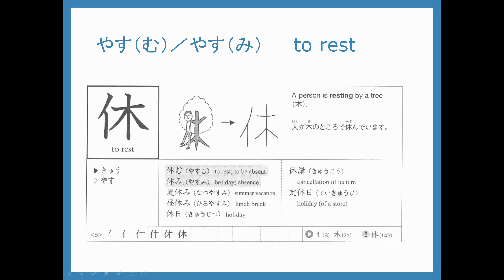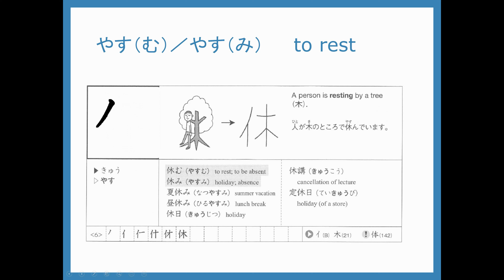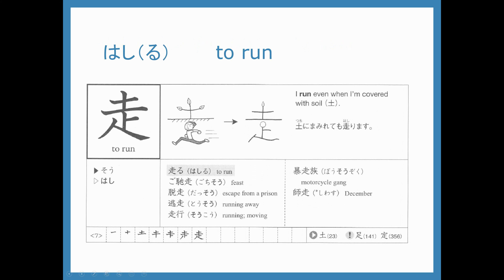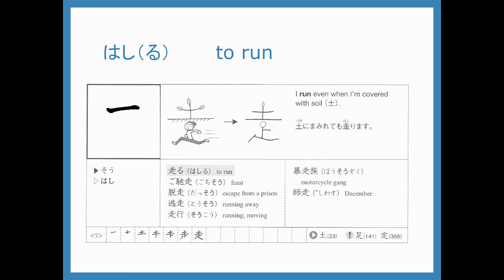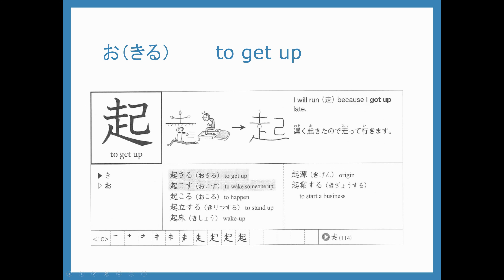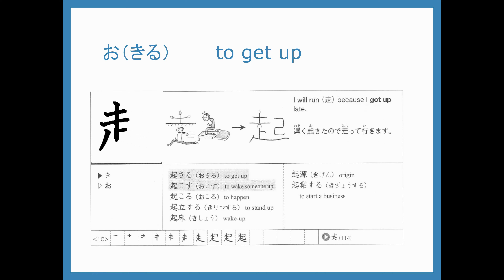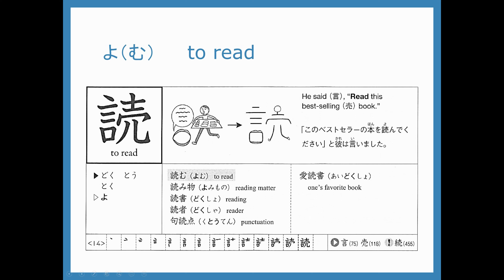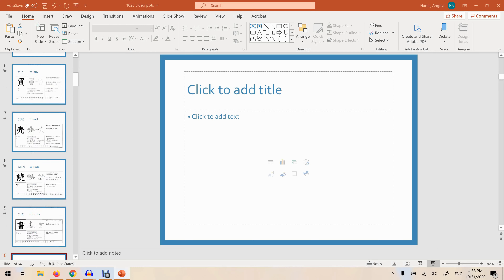Week 11 Participation-1: 休、走、起、貝、買、売、読、書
This video introduces the first set of kanji from chapter 11.